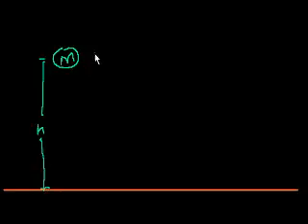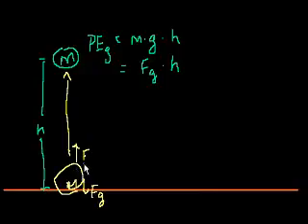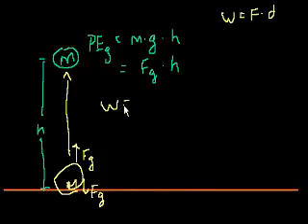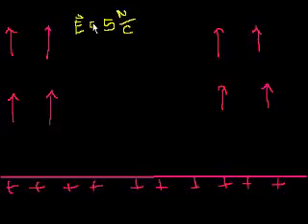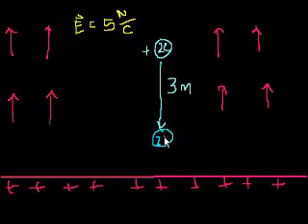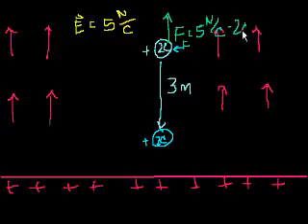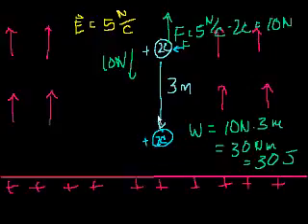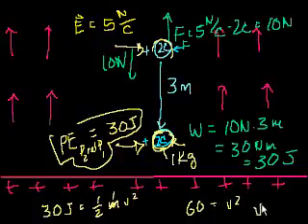096 Electric Potential Energy